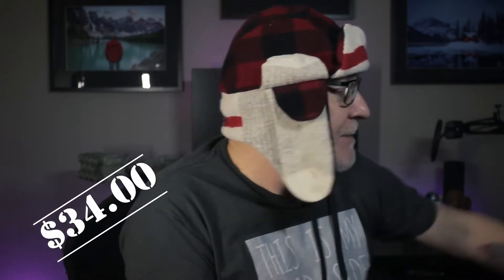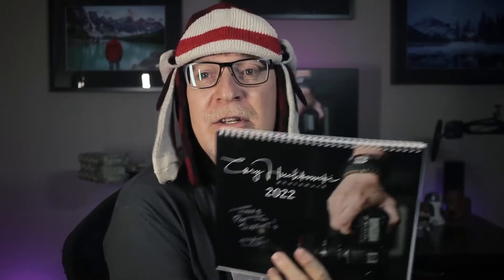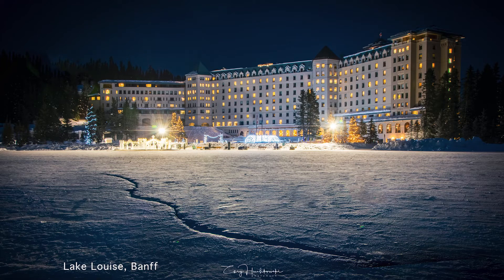2022 photoHuch Landscape Wall Calendar is now on sale!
UPDATE
DECEMBER 12, 2021
I'm sold out.
THANK YOU EVERYBODY,
MUCH LOVE!

That's right. My photoHuch 2022 calendar is officially  out just in time for Christmas!
I'm thrilled to show you the 12 shots that made the cut for this year.